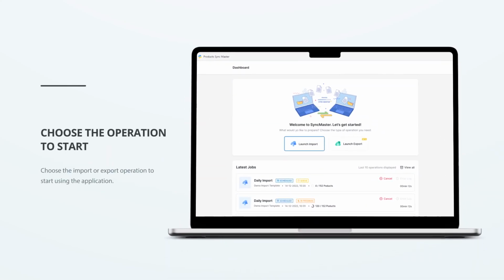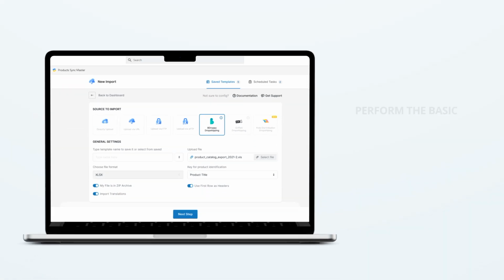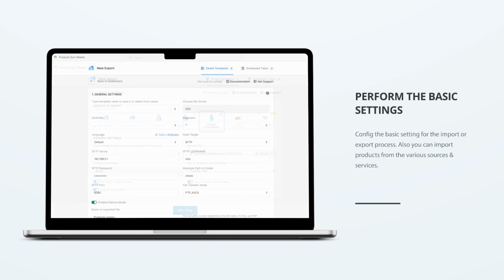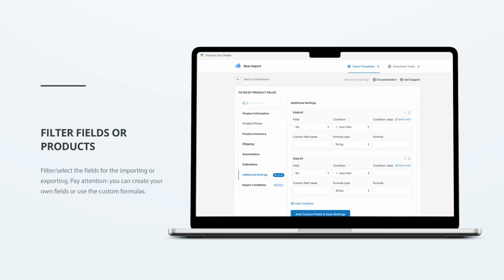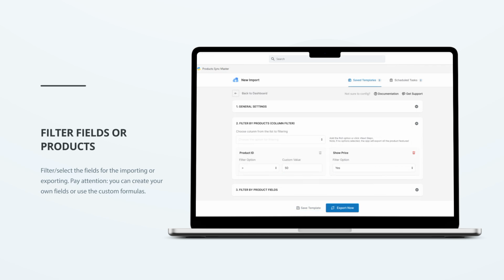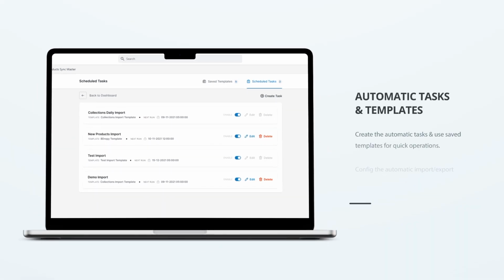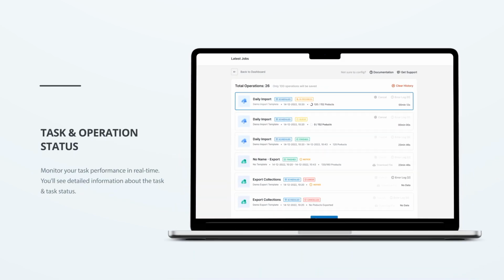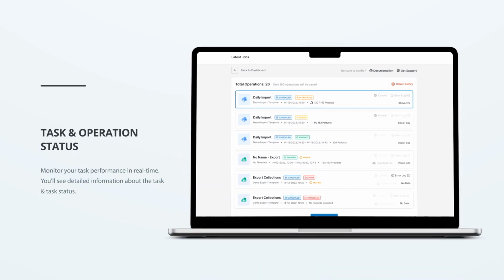Sync Master Shopify App — Effective Shopify Import & Export Tool [UPDATED]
Import & export your product catalog smart and easily
Let this app free you from manually managing your product catalog.

File Formats Features
CSV & Excel Formats
You can use Excel formulas in your files
Upload your files directly from your PC, URL, FTP, SFTP, ZIP archive
Use your own, supplier, or other store column format. Do not need to use fixed column format
Fields Mapping
After uploading the file you get to the page ratio of the fields from the file and the store. To make the import/update you need just to match the fields that you want to process. It is also available in predefined fields - it's used for some shop fields that can have specific values. For example, if you do not have a column in your file for product status, you can select a predefined value for it (Active, Draft, Archived) and all imported products will have the selected status.

Images Import/export
Import product images by URLs. Few images can be separated by a comma or in separate file columns. Also, you can import a cover image for variants.

Inventory Import/export
Select inventory location for import. Set, add or reduce the quantity in your stock.

Collections Import/export
Import collections by name or tree that often can be in different supplier files. Also, you can match collections from your file to store.

Variants Import/export
For variants import, you can have just option values in your file. For stock updating, you can have just a variant quantity and SKU or barcode in your file.

Import Conditions
Disabling products that are out of stock
Import/Skip new products
Update/Skip existing products
Disable, Archive products that already are not available in your import file
Skip not needed products from import
Import/Update products just from selected collections, vendors, product types
Smart Formulas & Custom Fields
You can adjust all prices during import. You can create rules for different product collections or prices range.
Round your prices during import to .99 or to .00
Truncate product title or description
Create tags from variant options, collections
Filter products by any file column